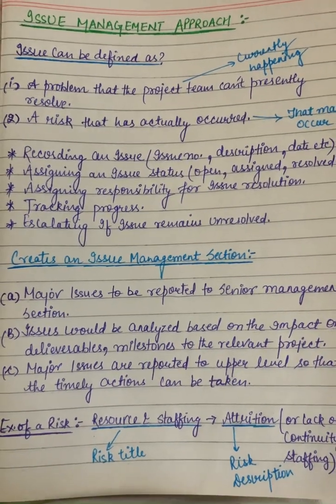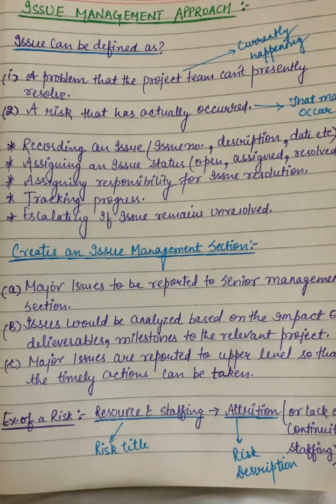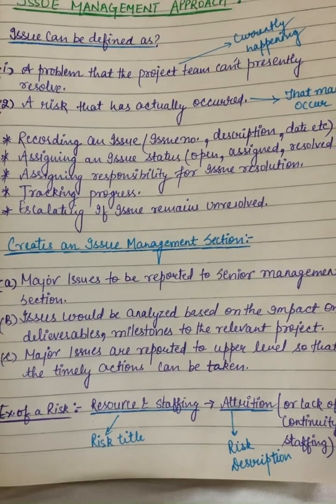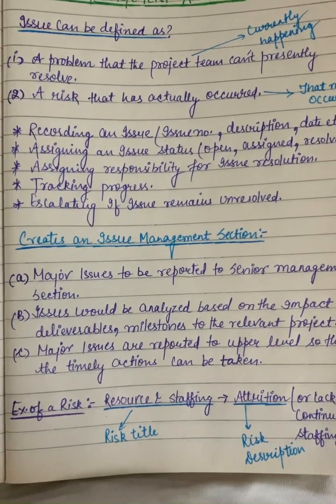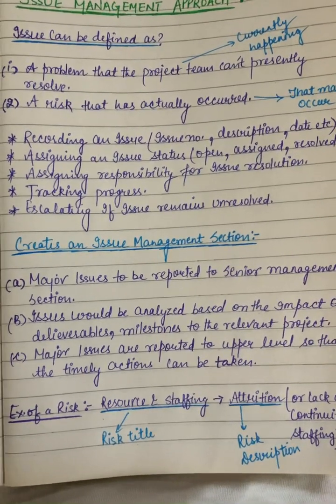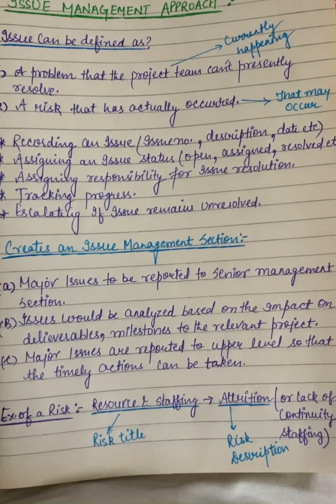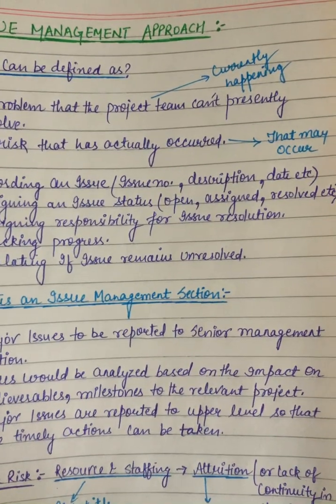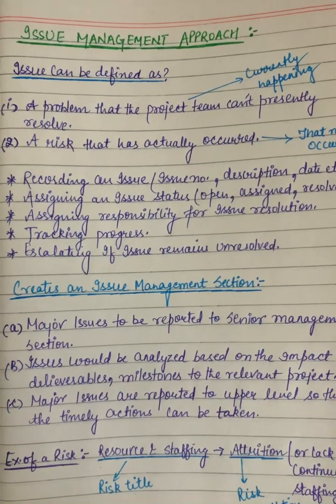IT Project Management Part 8 (Issue Mgt.)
Lets have a look here !!